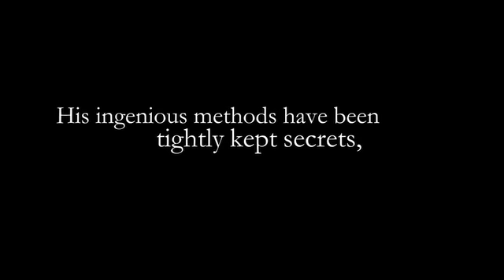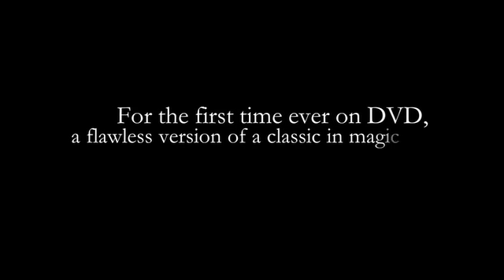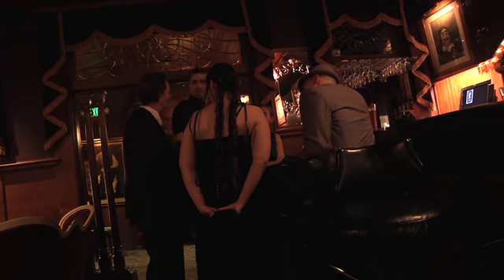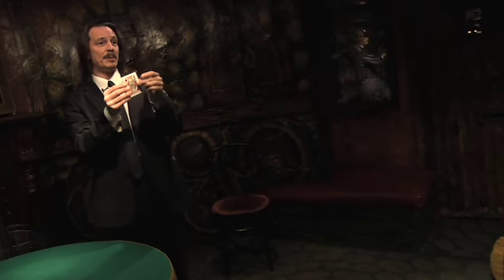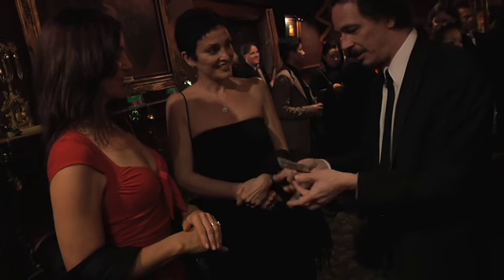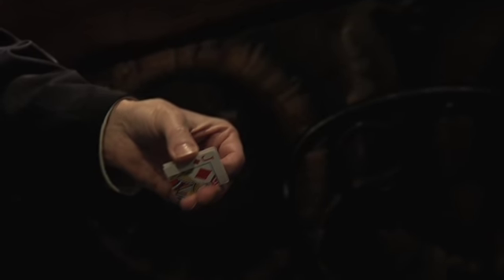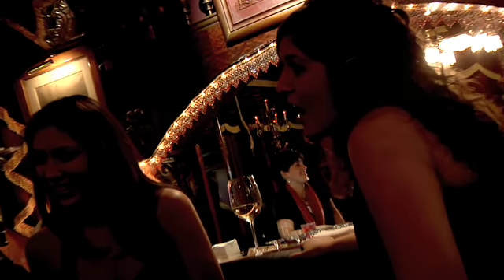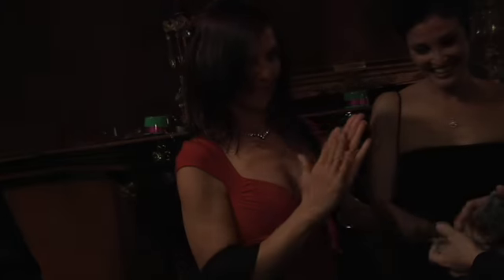Siamese Twins Trailer Bill Goodwin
A version of Roy Walton's Card Warp.